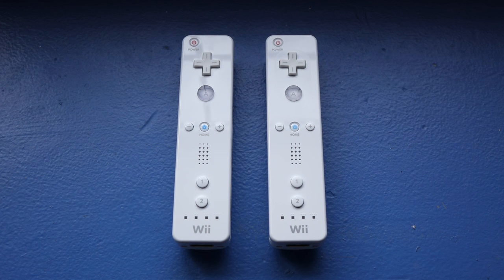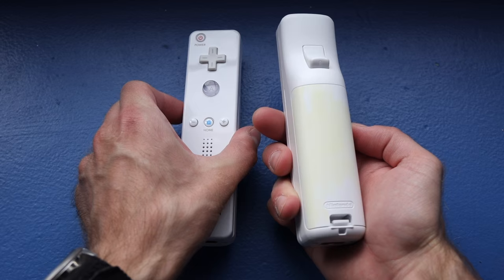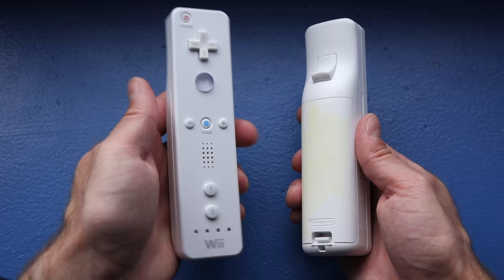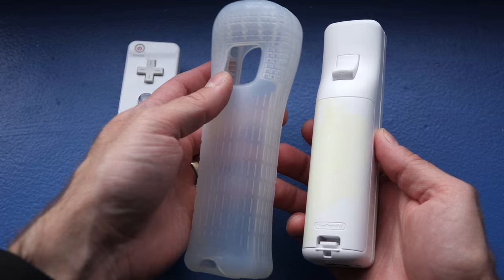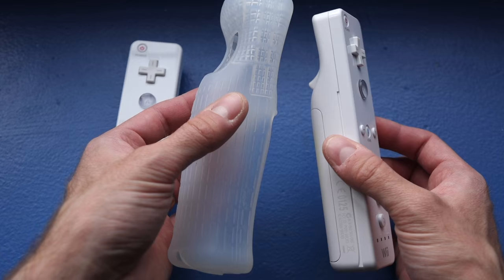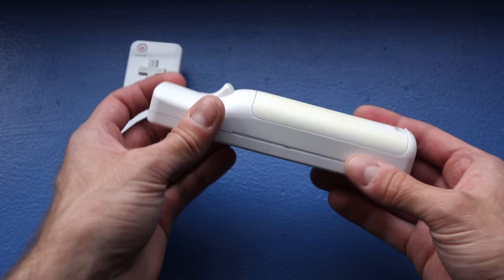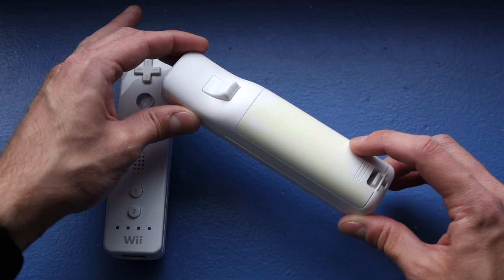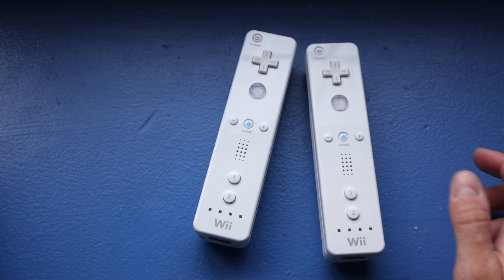Wii Remote Yellowing From Silicone Sleeves?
I pulled my Wii remotes out of storage and found that one had yellowed in some spots. Could it be due to the silicone sleeve?